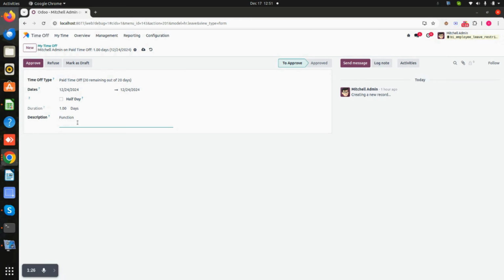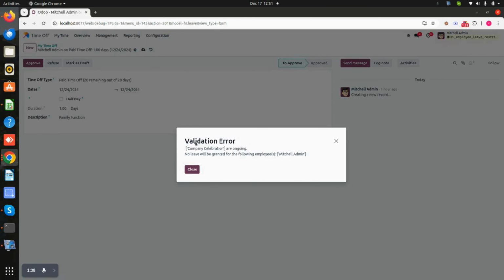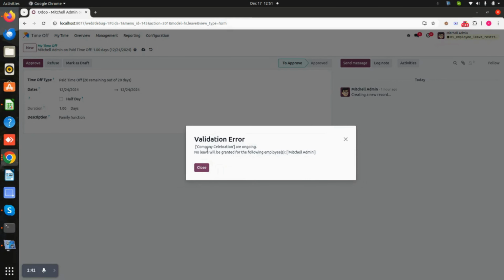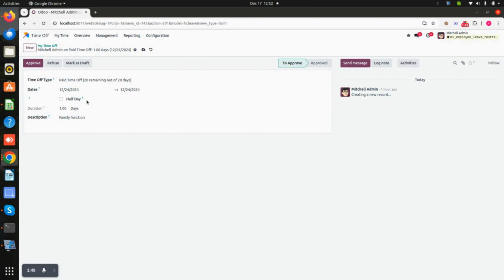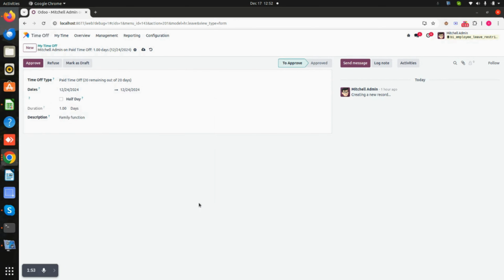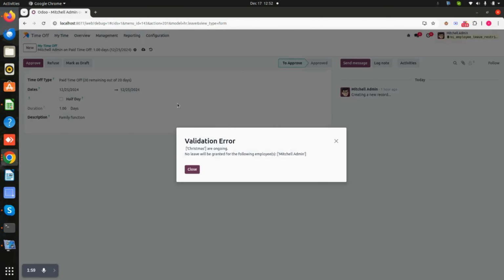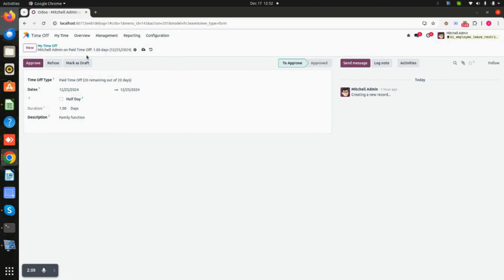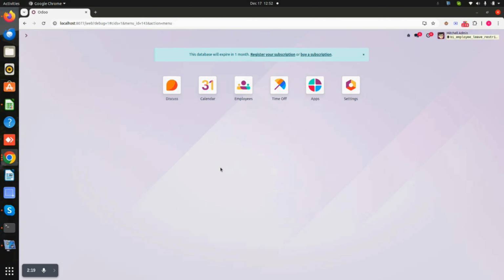How to set Restriction on Employee Leave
Employee Leave Restriction allows businesses to enforce leave policies by restricting leave requests during designated "Mandatory Days" based on departments or specific employees. This module ensures that employees cannot apply for leave on critical workdays, helping maintain workforce availability during peak periods. When an employee submits a leave request, the system automatically checks for overlaps with restricted dates and notifies the user if the request violates company policies. The leave request form and calendar views are updated to reflect these restrictions, ensuring transparency and compliance. Additionally, administrators can configure and manage mandatory attendance days, enabling better workforce planning and operational efficiency.

Feature of This Odoo Apps :
-  Configure Mandatory Days
-  Restrict to Apply Leave on Mandatory Days

1. Employee Loan Management in Odoo
2. HR Employee Travel Expense in Odoo
3. HR Employee Performance report KRA/KPA in Odoo